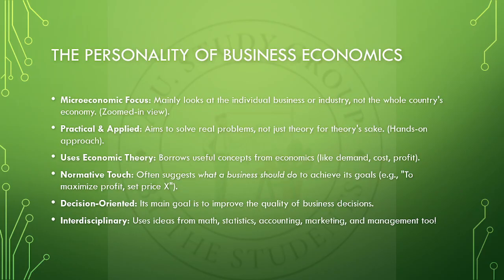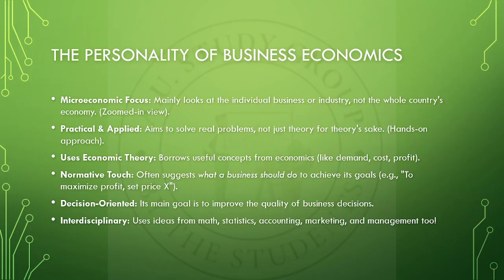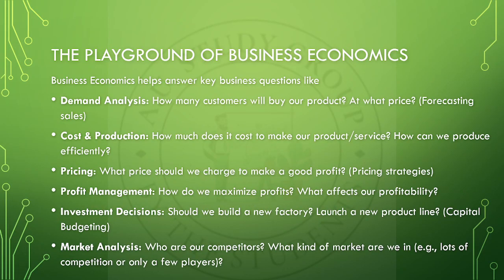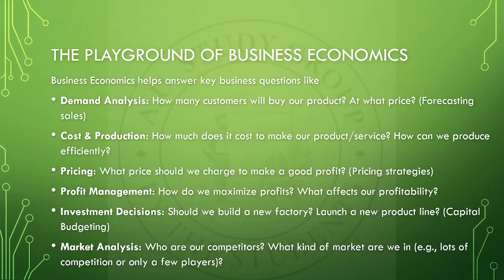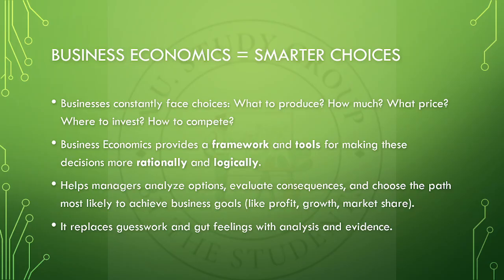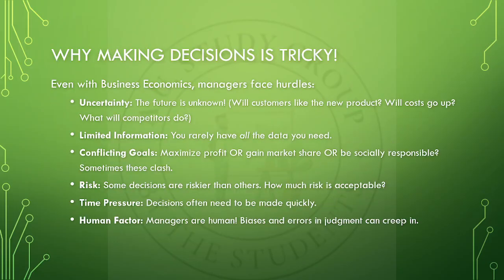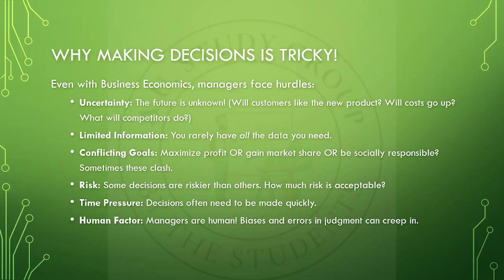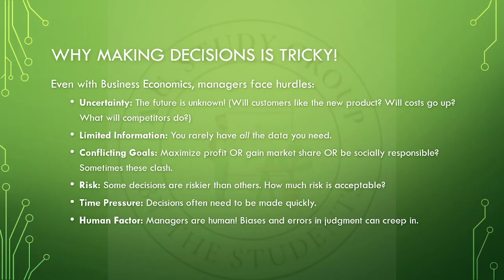What is Business Economics? Nature, Scope & Decision Making Explained Simply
This video provides a simple explanation perfect for beginners, commerce or management students, and anyone interested in how economic principles apply to real-world business problems.

Join us as we break down:

Definition of Business Economics: Understand how it bridges economic theory and practical business decision making. Also known as Managerial Economics.
Nature of Business Economics: Discover its key characteristics – being microeconomic, practical, applied, normative, and decision-oriented.
Scope of Business Economics: Explore the key areas it covers, including demand analysis, cost analysis, pricing decisions, profit management, capital management (investment decisions), and market analysis.
Role in Decision Making: Learn how Business Economics provides tools and frameworks for making rational, informed choices to achieve business goals.
Issues in Decision Making: Understand the common challenges managers face, such as uncertainty, limited information, risk, and conflicting objectives.
By the end of this Business Economics tutorial, you'll understand:
✅ The core meaning and purpose of Business Economics / Managerial Economics.
✅ Its practical nature and wide scope.
✅ How it aids business decision making.
✅ The common hurdles faced when making business choices.

This is the perfect introduction if you're starting to learn Business Economics or want to see how applied economics works in a business context.